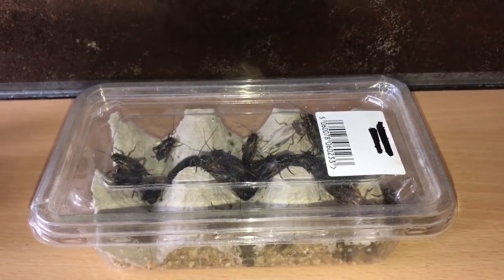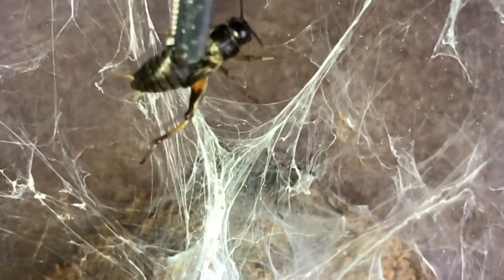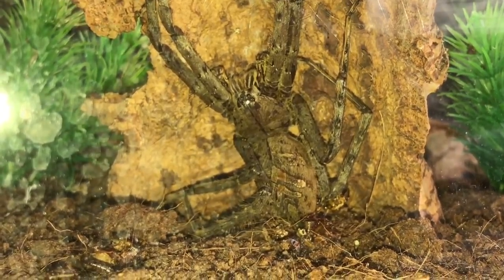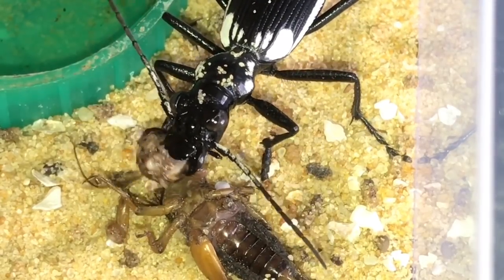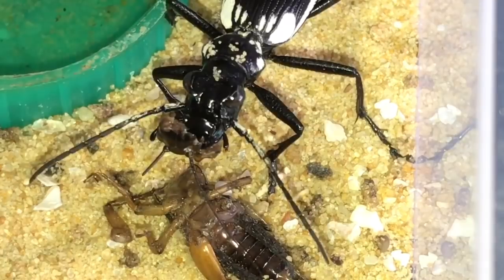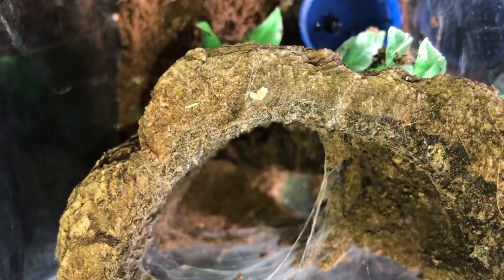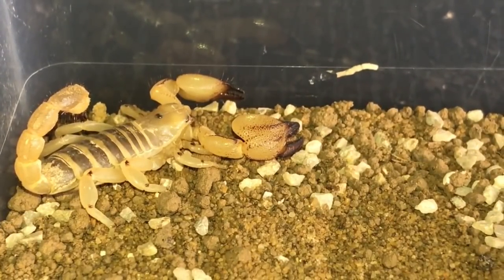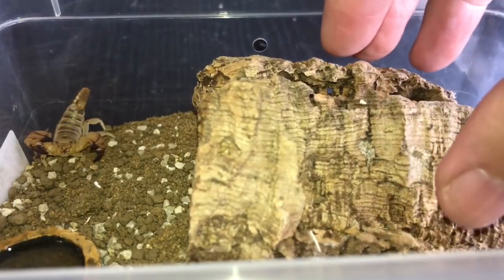Lets Feed Some Inverts